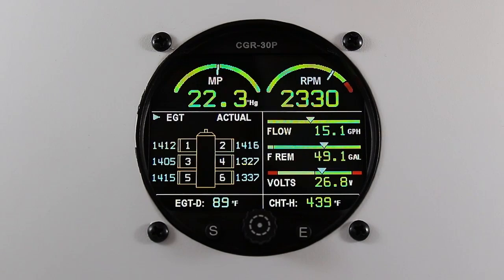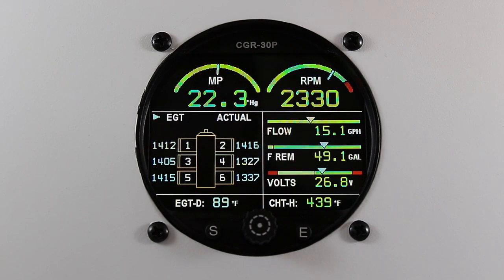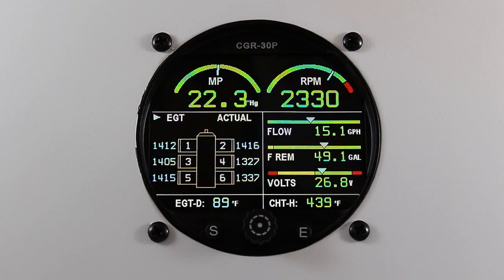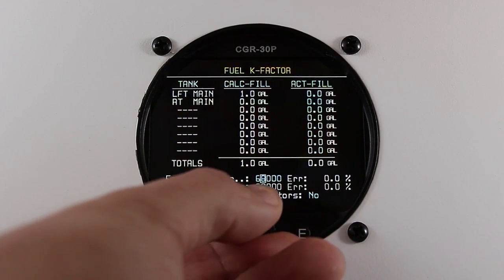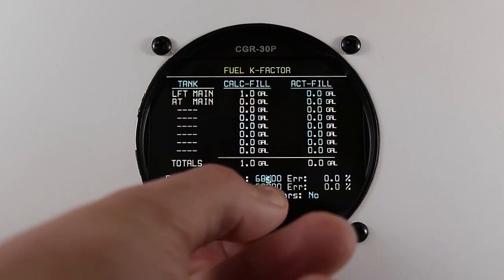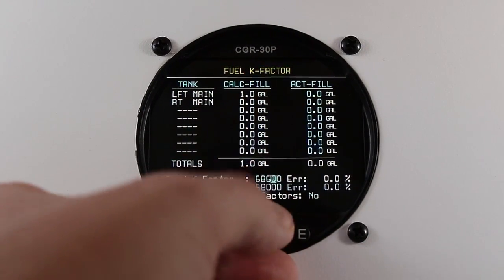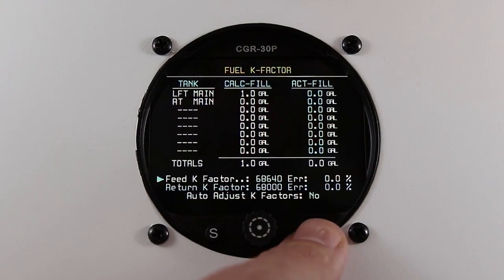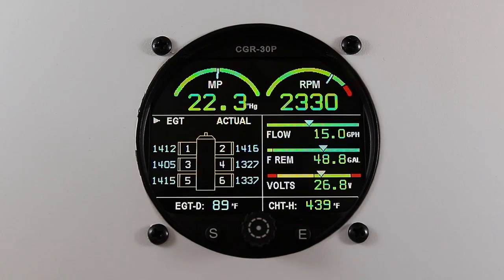CGR 30P How To Set KFactor